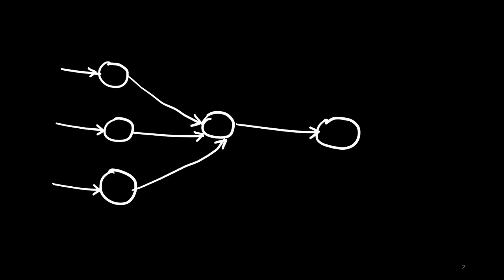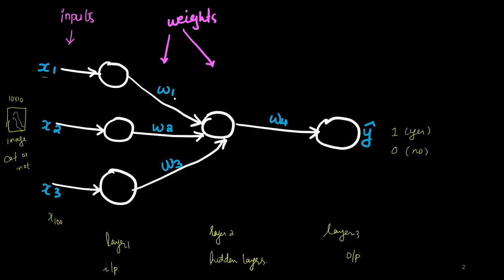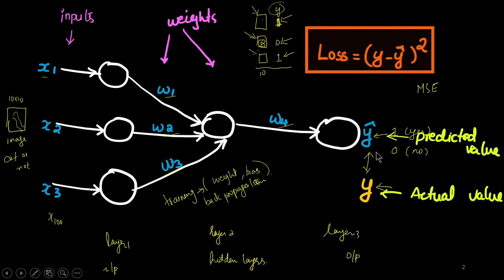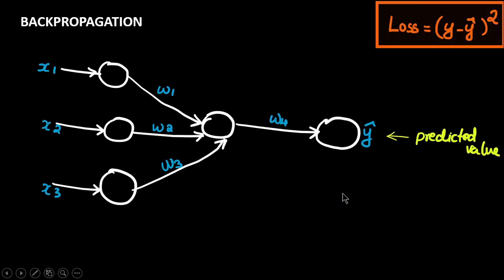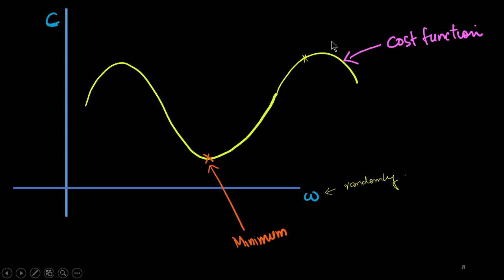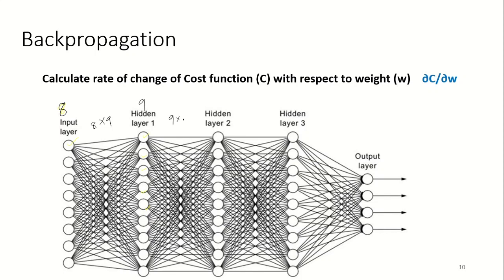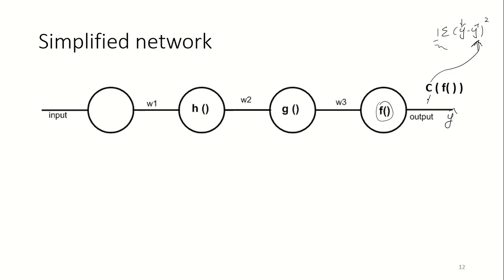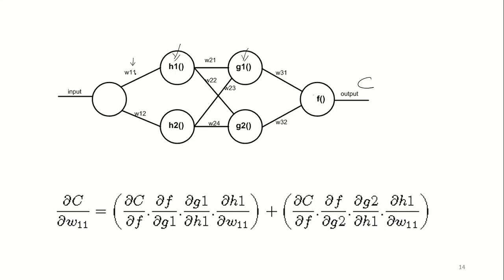BackPropagation_Computational Fundamentals of Machine Learning_ Lecture 30